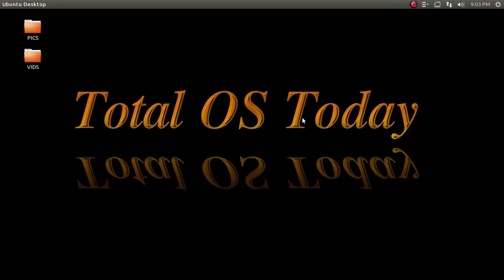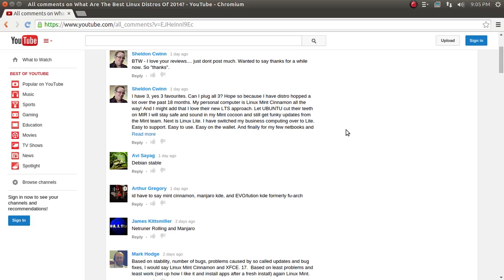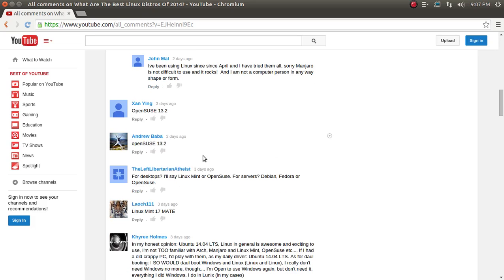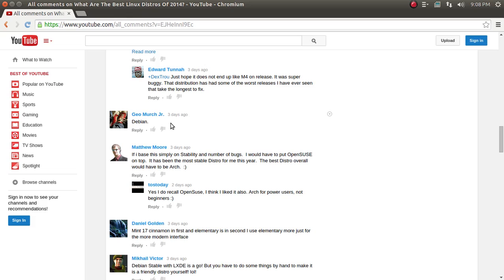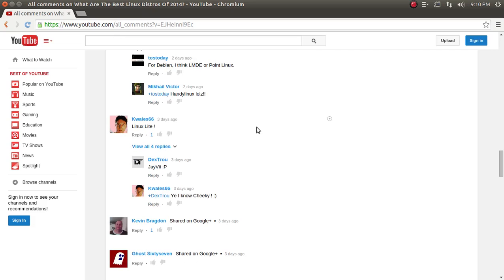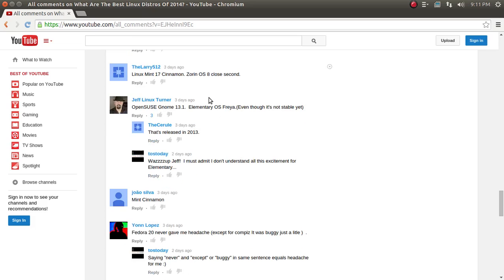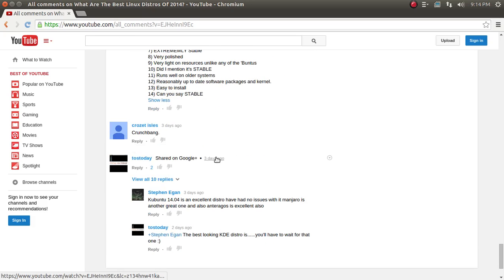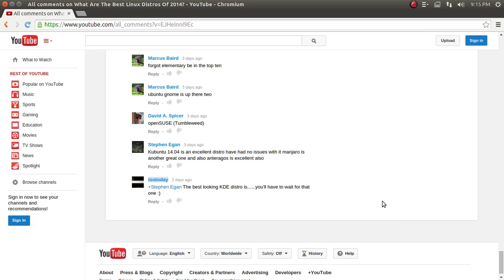Comments Corner Best Linux Distros 2014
Comments Corner 39 Vote until November 21. My current PC of choice